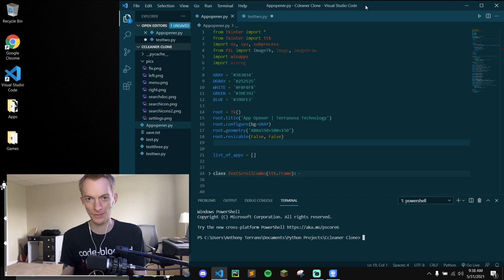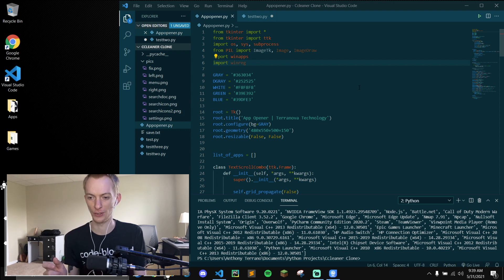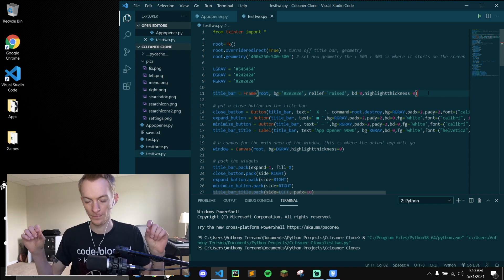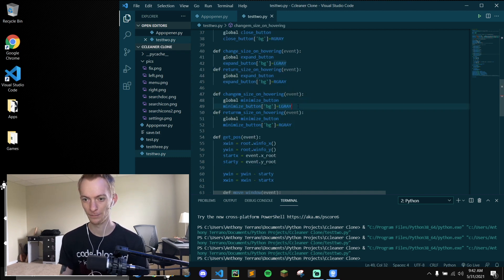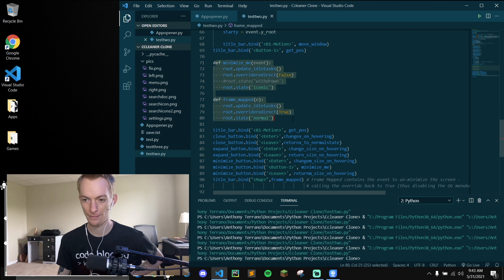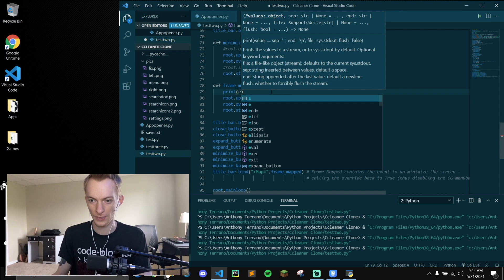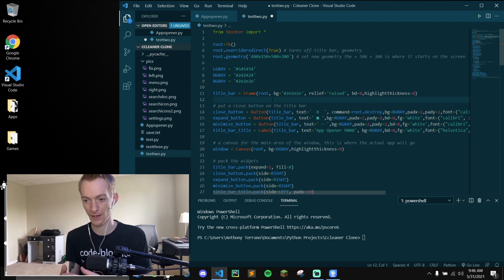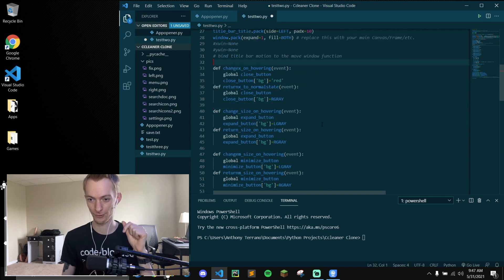Custom Dark Mode Title Bars in Tkinter!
After many hours of trying to find a reliable and good looking Title bar in Tkinter, I just decided to make my own. I was very happy with the results! If you have any suggestions on how to make this better please let me know. This sleek design and functionality is exactly what I was after when making nice looking GUI's in Windows.